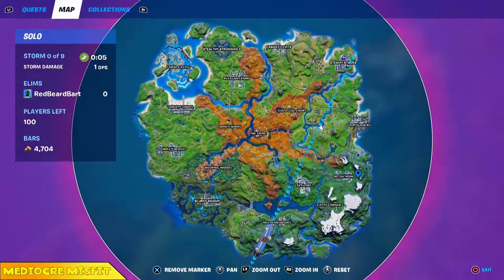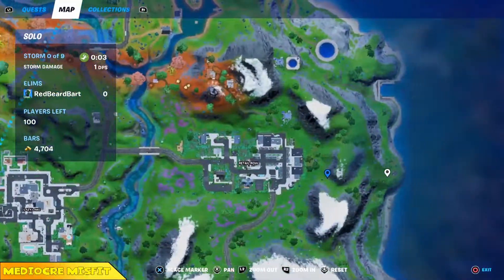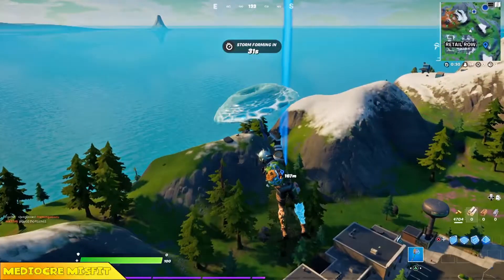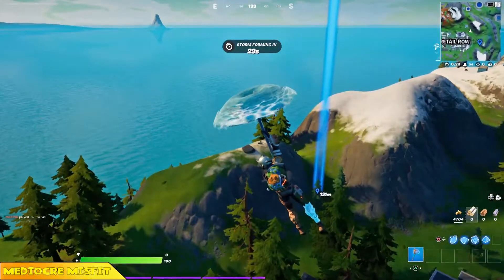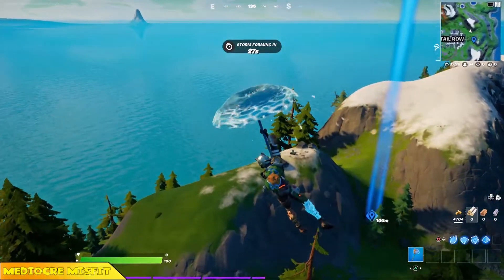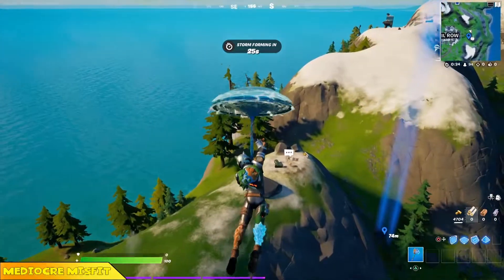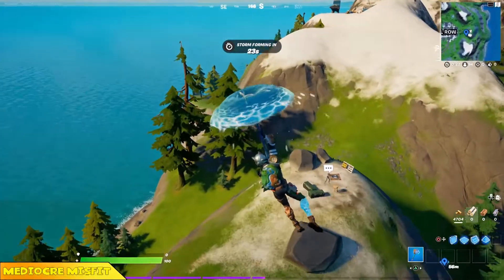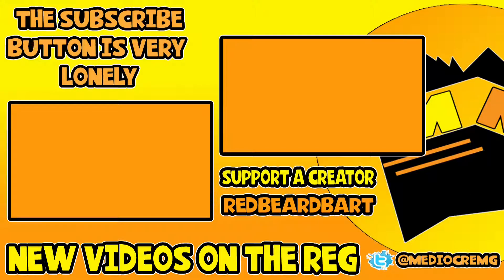Stay With 20m Of A Player For 3 Seconds While Wearing A Prop Disguise - Week 6 Fortnite Quest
Support A Creator Code - RedBeardBart